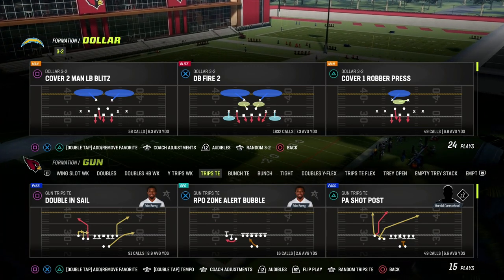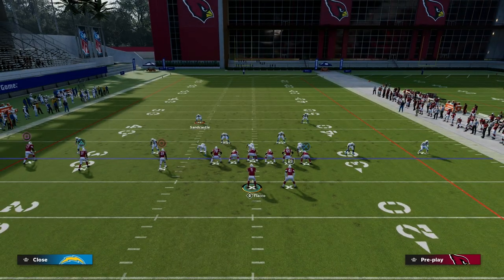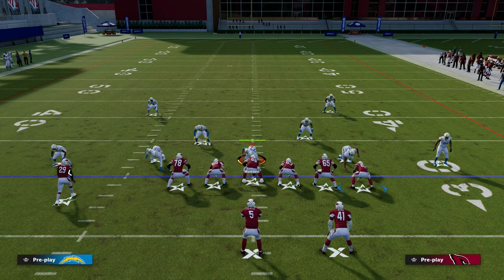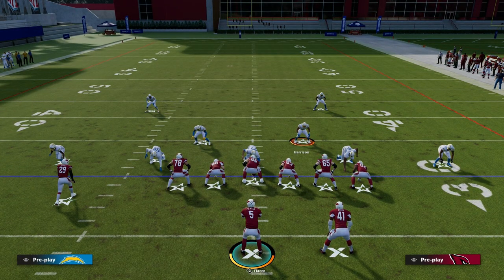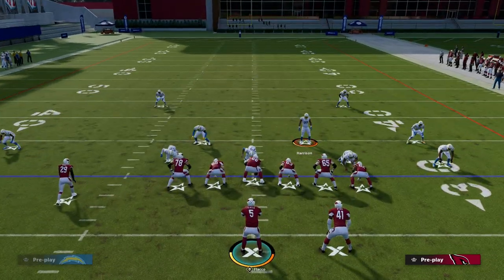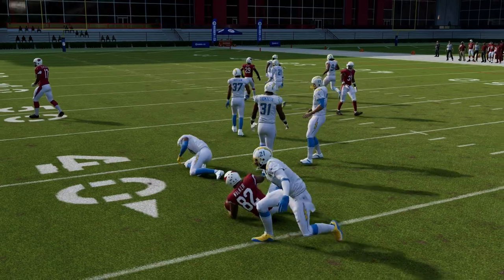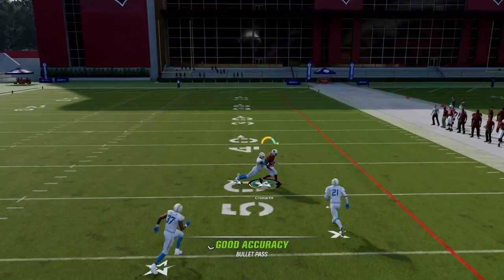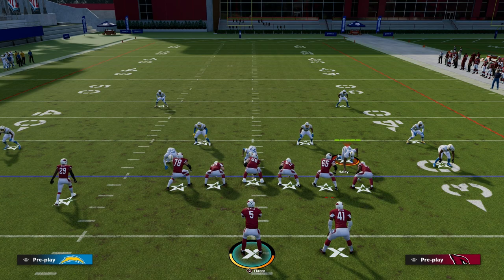How To Beat DB Fire 2 Out Of Trips TE In Madden 23